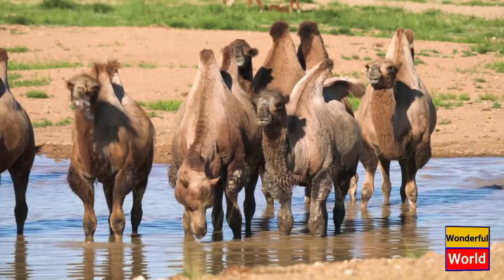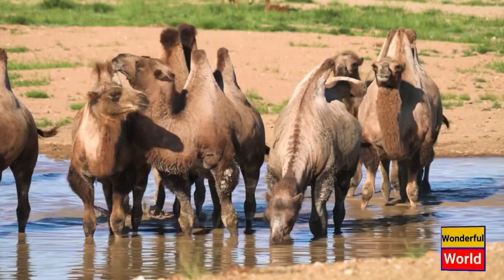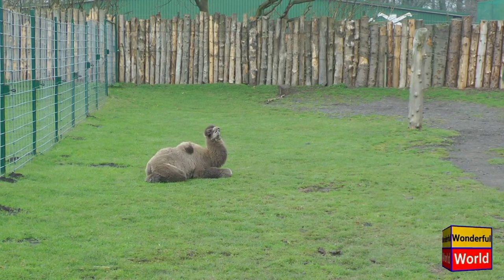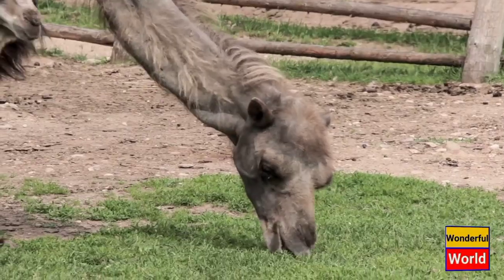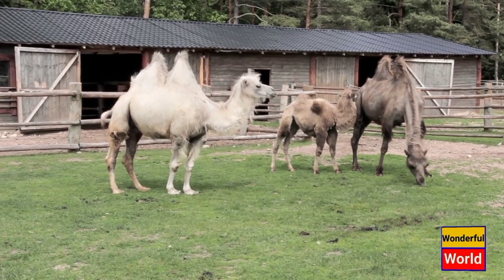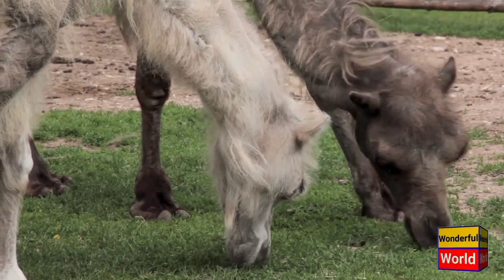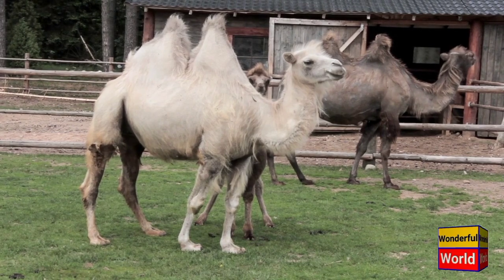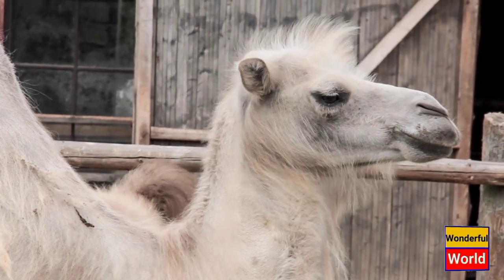Two humped or Bactrian camels.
The Bactrian camel (Camelus bactrianus) is a large mammal that belongs to the family Camelidae. It is known for its distinctive two humps on its back, which are made up of fat deposits that the camel uses as a source of energy when food and water are scarce. Bactrian camels are well adapted to living in the harsh desert environments of Central Asia, including the Gobi and Taklamakan deserts.

Bactrian camels are typically larger and heavier than their one-humped relatives, the dromedary camels. They can weigh up to 1,800 pounds (800 kg) and stand up to 7 feet (2.1 m) tall at the hump. Their thick coat of fur helps them to stay warm in the cold desert nights and insulates them from the heat during the day.

Bactrian camels are herbivorous and can survive on sparse vegetation, including thorny shrubs, grasses, and even salty plants. They have a unique ability to conserve water and can go without drinking for several days. When they do drink, they can consume up to 30 gallons (113 liters) of water in one sitting.

Bactrian camels are social animals and live in herds, led by a dominant male. They communicate with each other through various vocalizations, body postures, and scents. They have been domesticated for thousands of years and are used by humans for transportation, milk, meat, and wool.

In summary, the Bactrian camel is a fascinating animal with two distinctive humps on its back, adapted to living in the harsh desert environments of Central Asia. They are larger and heavier than their one-humped relatives, the dromedary camels, and are herbivorous, social animals that can go without water for several days.